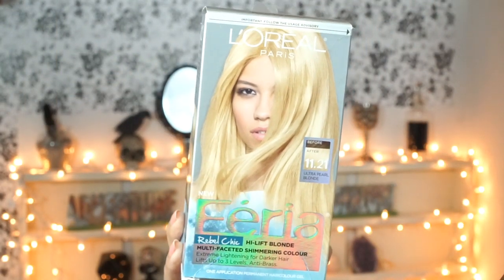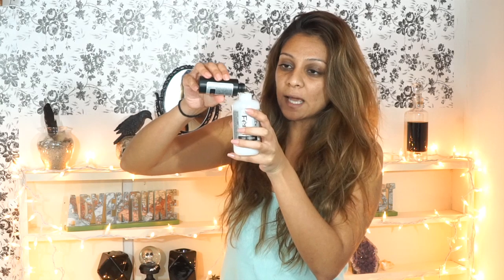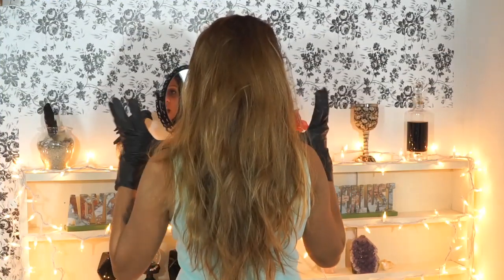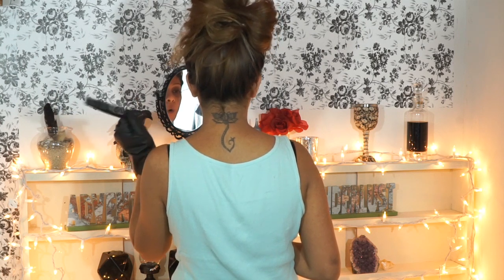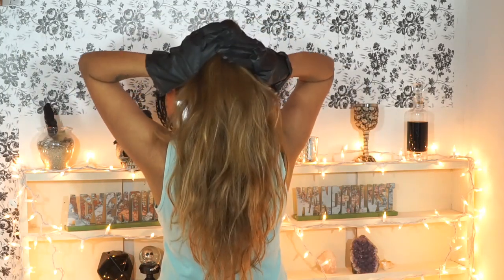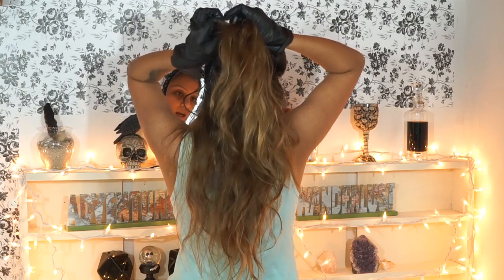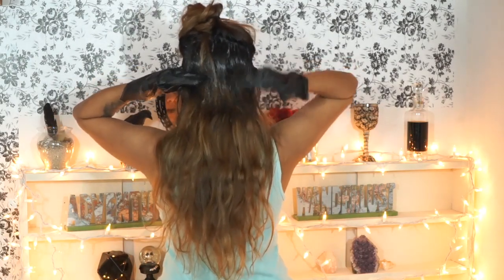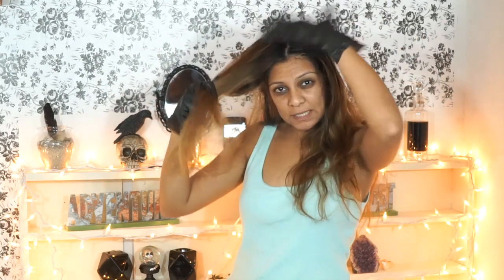HOW TO LIGHTEN DARK ROOTS AT HOME FROM BLACK TO LIGHT BROWN! │ DIY ROOT TOUCH UP FOR DARK HAIR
My roots are naturally dark black! It's hard to lift that color sometimes and then on top of that - have the color blend together especially when you color your hair at home! BUT I found a way that works for me so I wanted to share it with you guys. This is how I dye my dark black roots to a light brown color. This literally takes less than 2 hours, its so easy and it blends the hair colors together so well!!

Loreal Feria Hair Dye

Wide Tooth Comb

Rat Tail Comb

💸 EBATES💸 Earn Cash Back for shopping online when you shop through the Ebates website!

✉ ATTENTION BRANDS/COMPANIES ✉